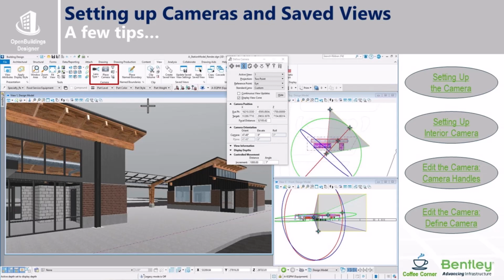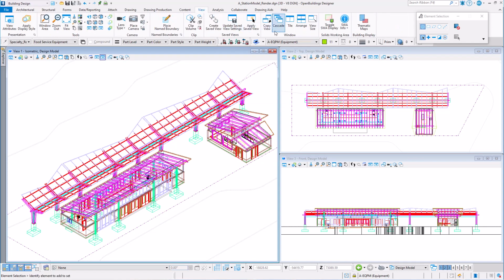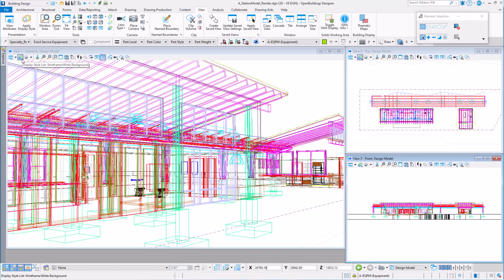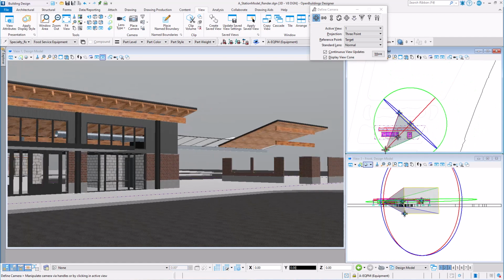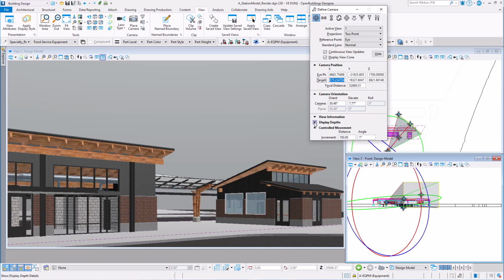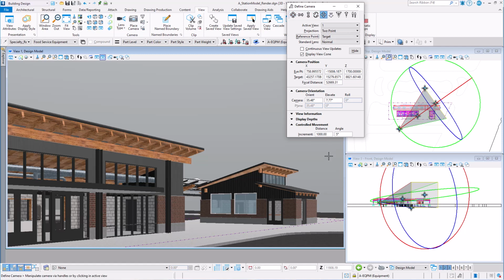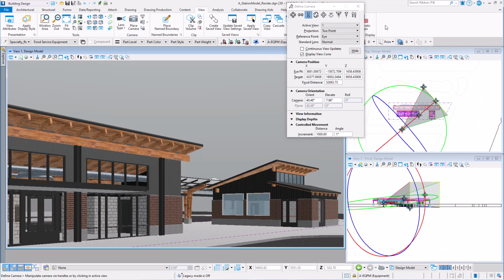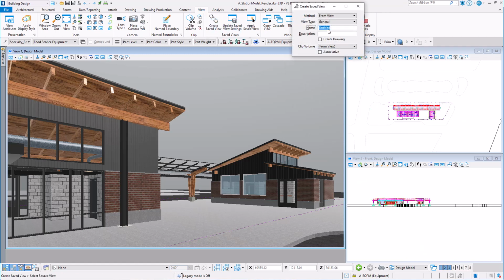Camera Tips for Building Designers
OpenBuildings Designer is a Power Platform product that includes all the rendering capabilities found in core MicroStation. The same tools are used for Camera setup and editing.

In this video Mary Chib will expand on the Camera tools by giving some useful tips on creating interesting building views for architectural renderings.